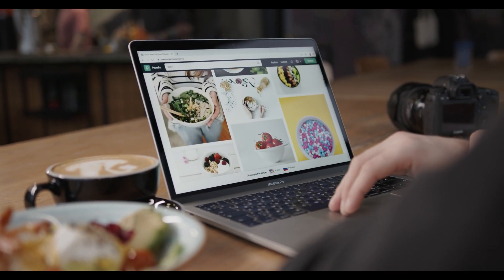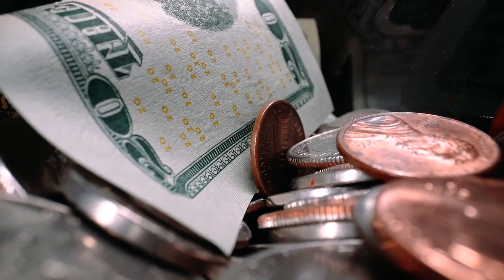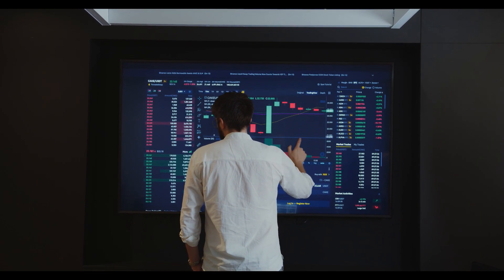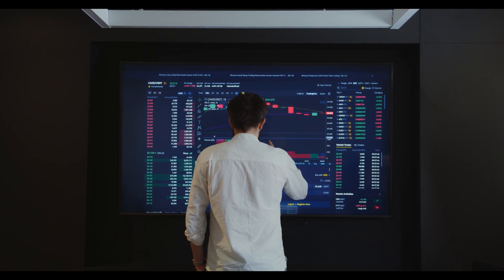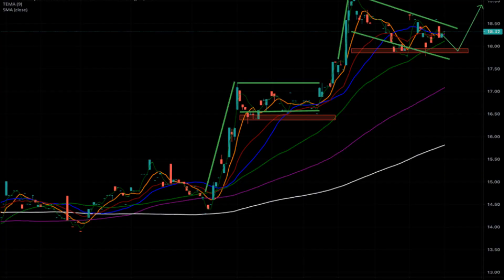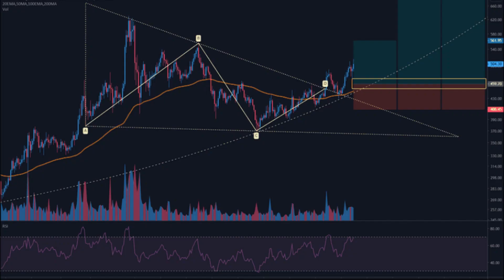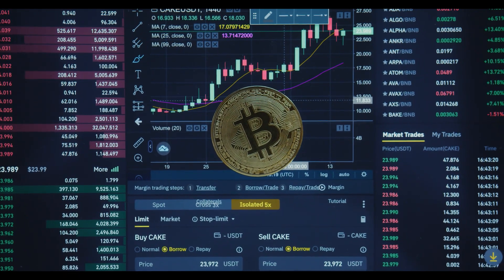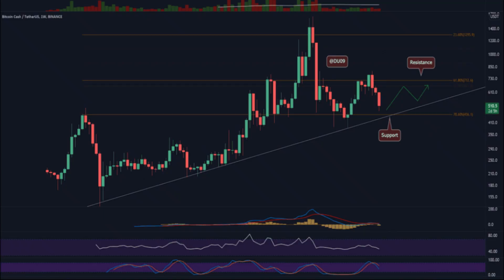Bitcoin Cash Price Analysis Bulls pushing the price up from 50MA but will it sustain#bitcoincash#XRP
Bitcoin Cash Price Analysis:- Bulls pushing the price up from 50MA but will it sustain?
The live Bitcoin Cash price today is $612.77 USD with a 24-hour trading volume of $1,298,967,704 USD. We update our BCH to USD price in real-time. Bitcoin Cash is up 1.28% in the last 24 hours. The current CoinMarketCap ranking is #19, with a live market cap of $11,562,755,835 USD. It has a circulating supply of 18,869,594 BCH coins and a max. supply of 21,000,000 BCH coins.
The trading volume of the BCH coin in the last 24hr at the time of writing this article is +4.35%
The price of BCH/BTC and BCH/ETH at the time of writing this article is 0.01067BTC and 0.1714ETH respectively
The price is taking support on the 20MA, 20MA being below the 200MA
In the daily time interval, we can see that the price is below the 50MA and is taking support on the 20MA, meaning the bulls are not willing to give up the fight as they are trying to push the price up. Let’s have a look at the technical indicator to see if the bulls will be successful or not.

Firstly we can see the MACD is showing a green histogram, meaning the MACD line is above the Signal line but the MACD line is changing its direction meaning that the MACD line can cross the Signal line in a bearish movement. In addition to that, we can see that the RSI is in the neutral zone near 50.68 as the RSI is pointing sideways, which shows the bulls and bears are giving each other a tough fight. Lastly, we can see the moving average as the 20MA is below 50MA,100MA, and 200MA which is a bearish sign and there is no sign that the Moving average is going to take a turn towards the positive.
SHORT TERM VIEW
In the 4hr time interval, we can see that the MACD is already showing a red histogram as the MACD line is below the signal line which is a bearish sign and there is no sign that the lines are going to change their direction anytime soon. In addition to that, we can see that the RSI is in the neutral zone near 43 and it is pointing towards the overbought zone of 70.
This means the Bulls are winning the fight right now in the order book. Lastly, we can see the price has taken support on the 50MA as we can see a green candle after the 3 black crow candle pattern which means the bull will try to push the price up from here.
Looking at both the long-term and the short-term view we can see the price has taken support near the 50MA after a bearish run now bulls are taking control of the price. If the bulls keep this pressure up we will be able to see a bullish trend if failed to do so the price can still go down this all depends on the next candle

RESISTANCE:- $615,$656

SUPPORT:-$570,$552